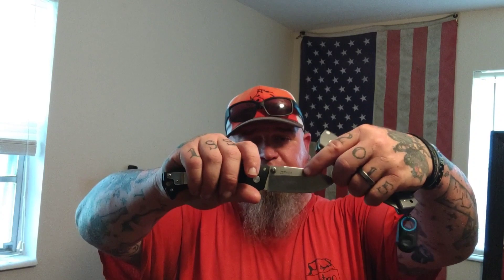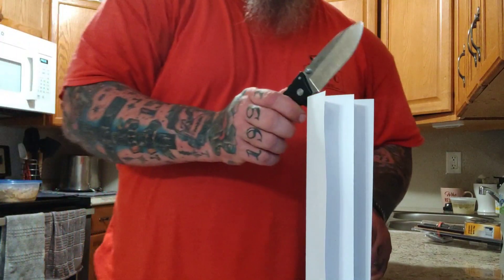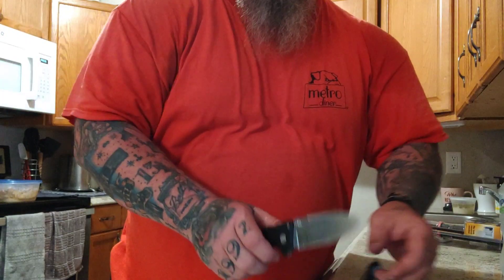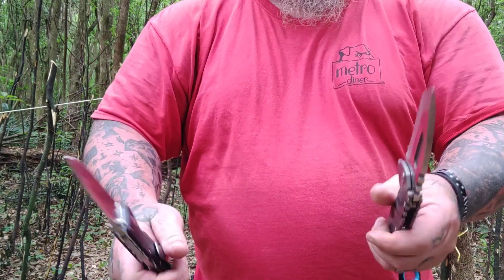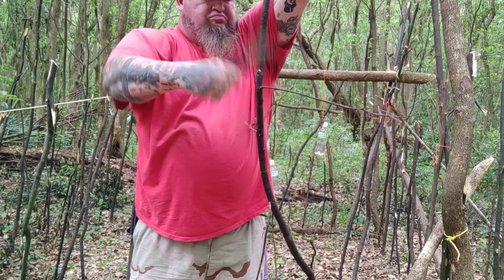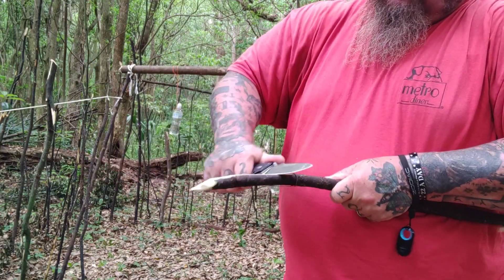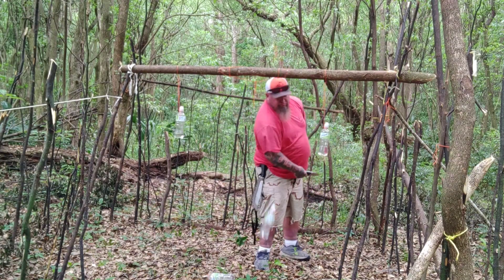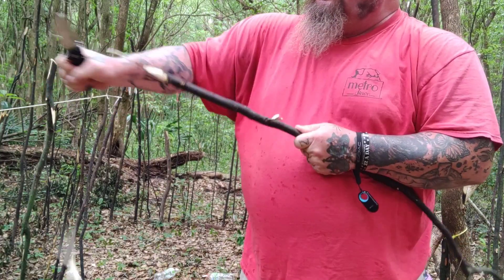COLD STEEL AD 10 REVIEW!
We Review the AD 10 FROM COLD STEEL!

Eric Husayn